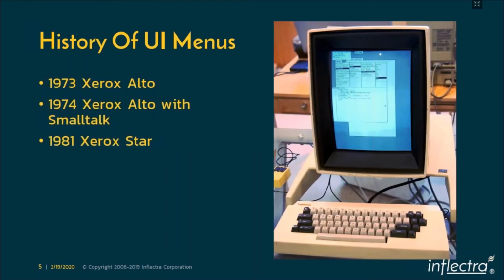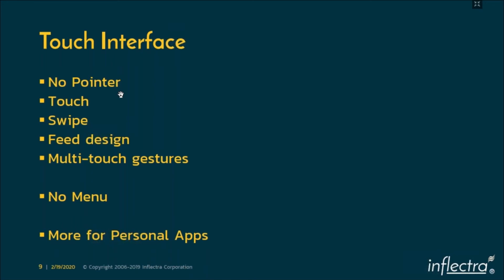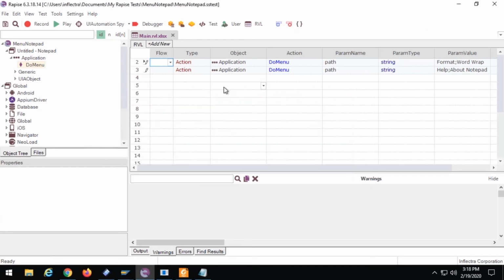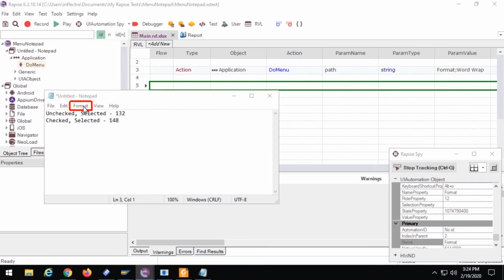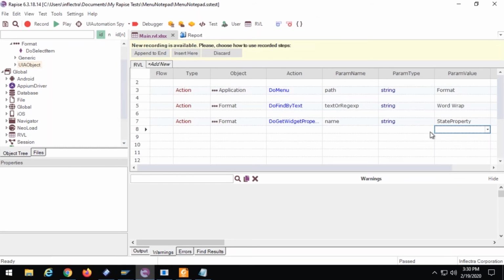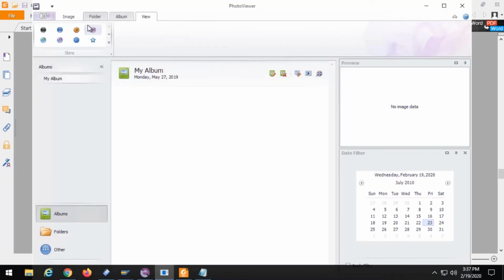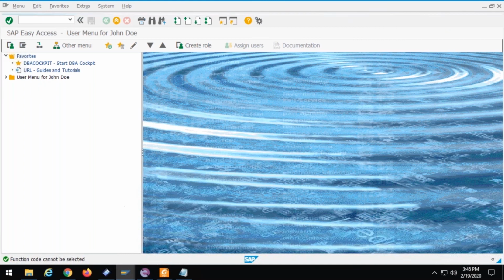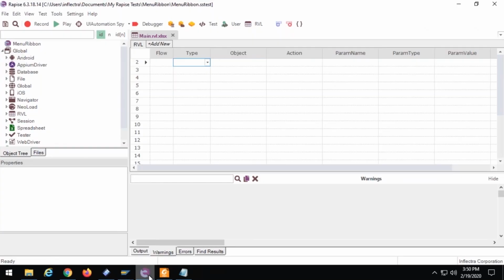UI Automation 101: Working With Navigation & Menus | Test Automation Using Rapise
You are viewing a recording of a webinar by Alexey Grinevich, Ph.D that explores the ins and outs of UI Automation and focuses on working with Navigation and Menus.

The webinar covers the following:
- Overview of navigation methods
- Practical examples of navigation
- Useful tips and tricks.